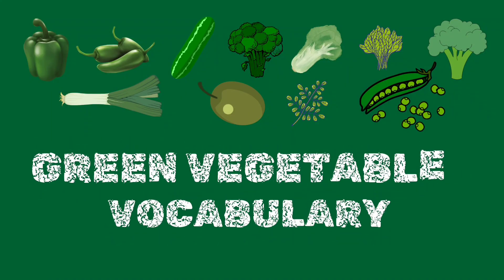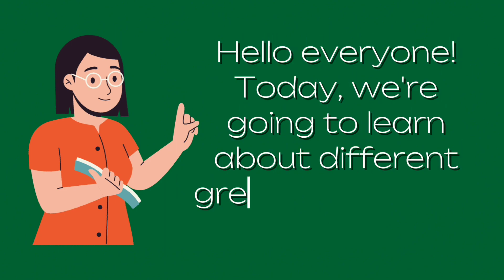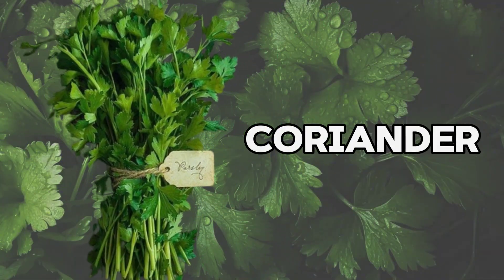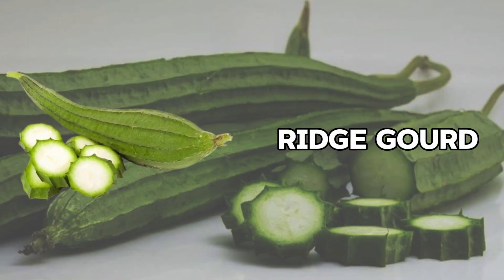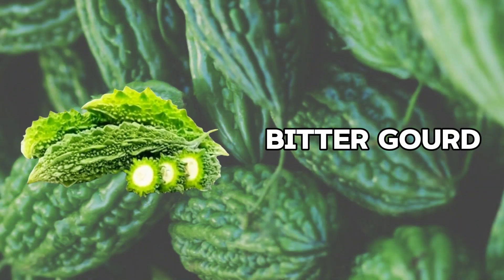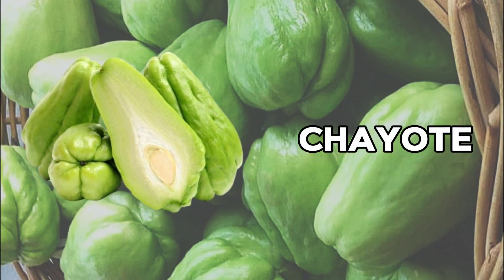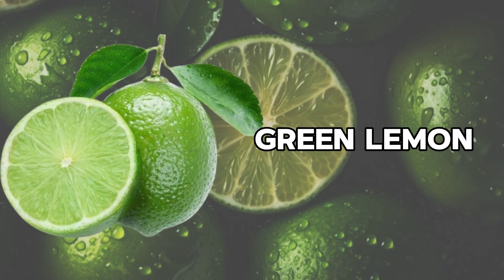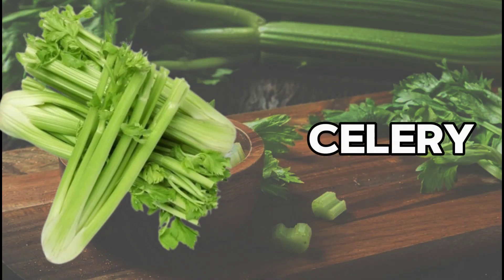30 Green vegetables vocabulary 🥦 | English vocabulary with pictures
Welcome to our fun and educational video on green vegetables vocabulary! 🍏🥬

In this video, you'll learn the names and pronunciations of various green vegetables in English. Perfect for kids, language learners, and anyone looking to expand their food vocabulary!

We’ll cover a variety of green vegetables such as:

- Spinach
- Broccoli
- Kale
- Lettuce
- Peas
- Zucchini
- Cucumber
- Asparagus
- Green beans
- Brussels sprouts
- Chinese cabbage
- Ridge gourd
- Bitter gourd
- Kohlrabi
- Artichoke
- Green pumpkin
- Chayote
- Mint
- Green capsicum
- White corn
- Green chili
- Asparagus
- Calabash
- okra
- Curry leaves
- Cabbage

Each vegetable is presented with clear images and spoken pronunciation to help you memorize and recognize them easily. Whether you're a student, a parent, or just curious about green vegetables, this video is for you!

Let’s grow our knowledge together, one veggie at a time! 🌿

👉Thank you for visit.

🌎GALAXY OF ENGLISH 🇬🇧🇺🇲🇫🇷